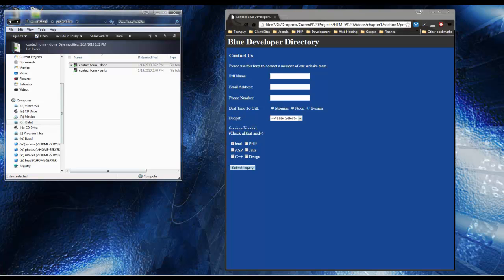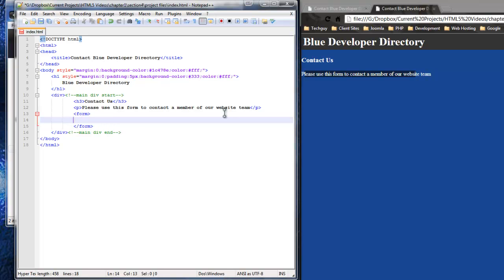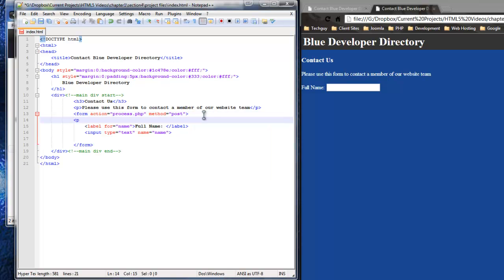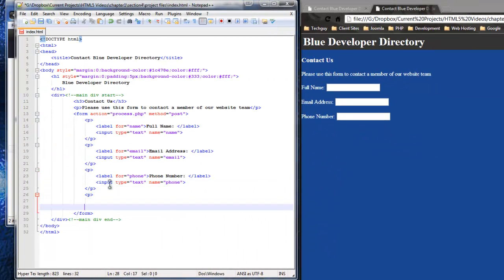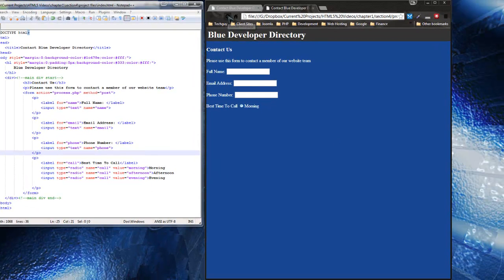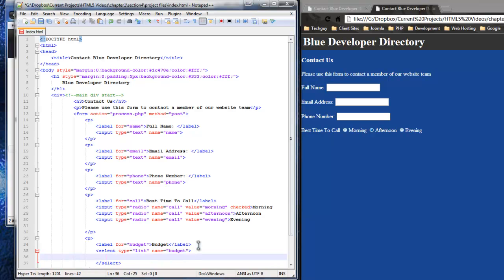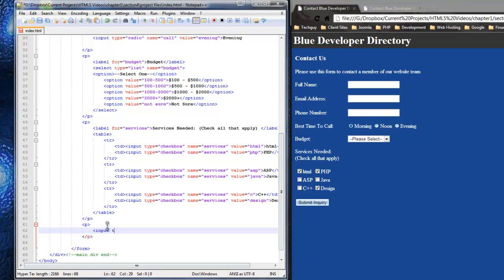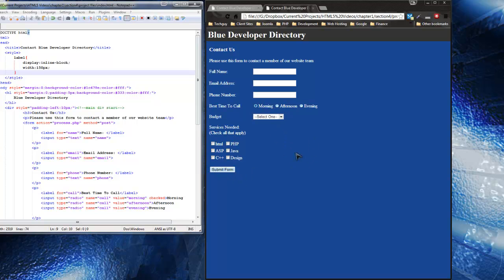Learn Html5 Programming | Html5 for Beginners - Chapter 6 - HTML Forms & Input Part-2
This lecture builds on the previous lecture and completes the discussion on HTML Forms and Input